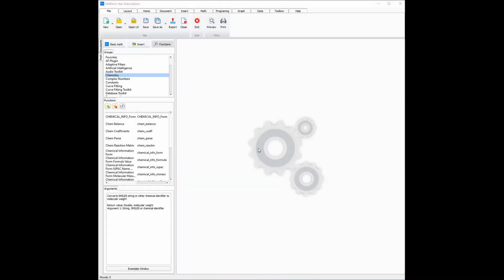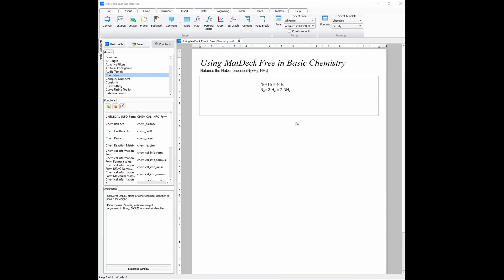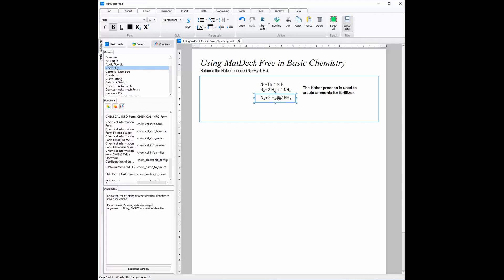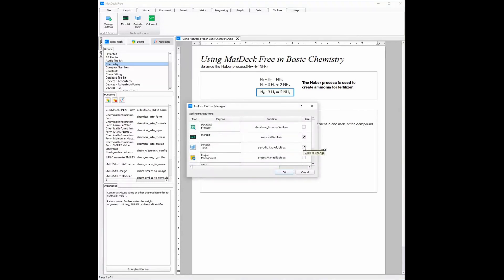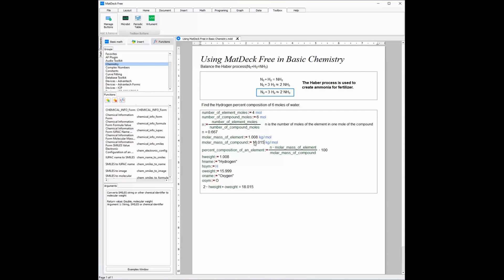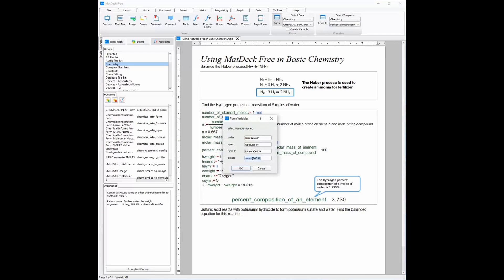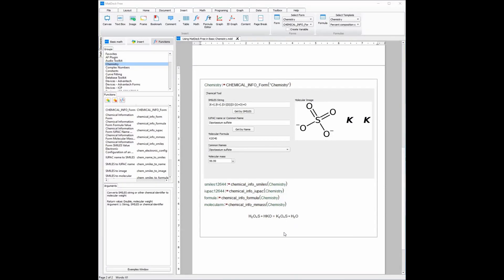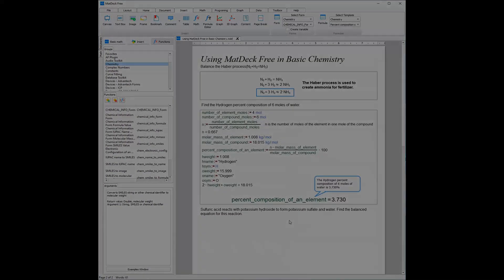Using MatDeck Free in Basic Chemistry - MatDeck Lessons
Using MatDeck Free in Basic Chemistry.